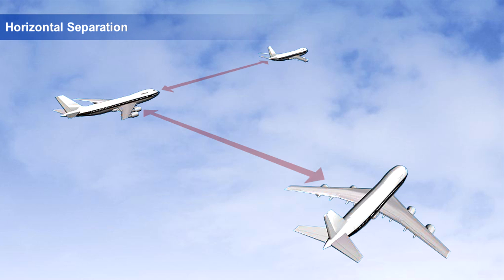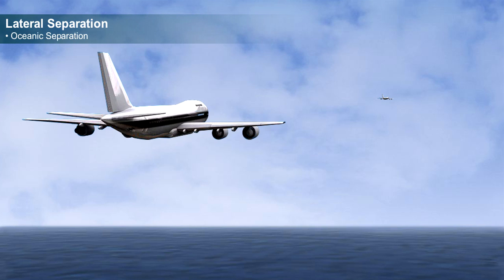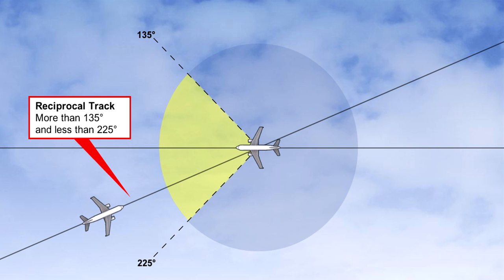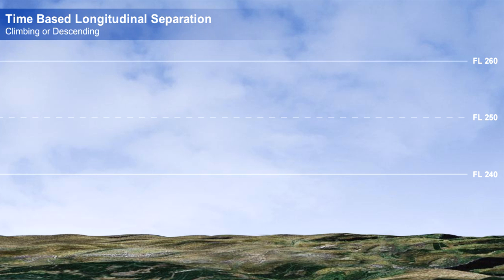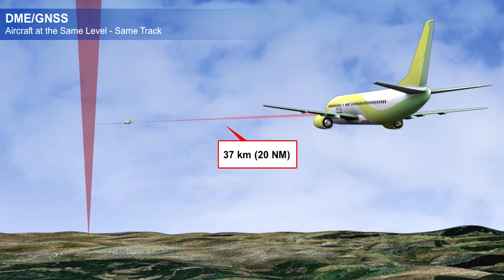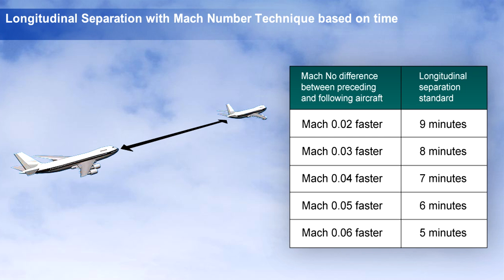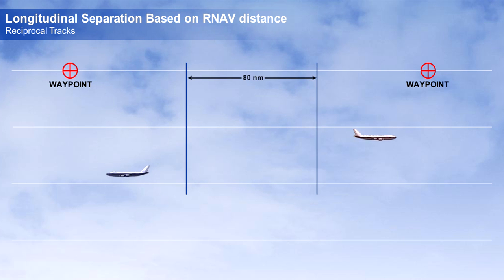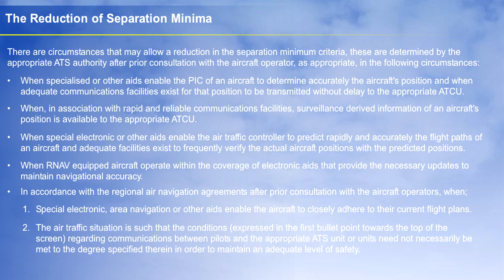ATPL Air Law: Everything You Need to Know About Horizontal Separation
Master horizontal separation standards for your ATPL Air Law exams. This lesson clarifies how to maintain safe aircraft spacing.

We break down the technical differences between time-based and distance-based longitudinal separation to help you master air traffic control procedures. You will learn the specific requirements for RNP RNAV operations and how to apply DME or GNSS data to keep aircraft safely separated within controlled airspace.

Understanding these regulatory procedures is essential for your flight operations knowledge. We also look at the specific circumstances that permit a reduction of separation minima, ensuring you can apply these rules accurately during your upcoming assessments.

0:00 Fundamentals of Horizontal Aircraft Separation
0:37 Techniques for Lateral Separation
3:20 Navigating Longitudinal Separation Complexity
6:25 Time-Based Longitudinal Separation Methods
10:34 DME and RNAV Based Separation Procedures